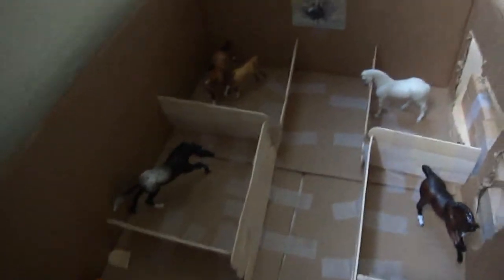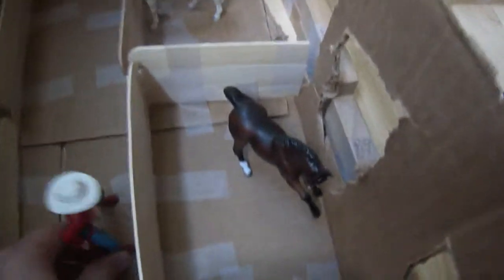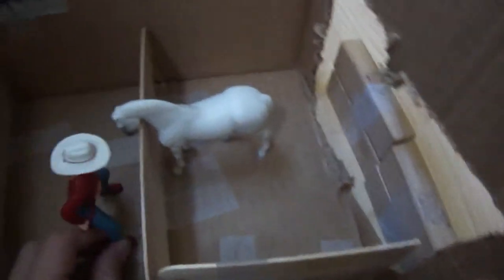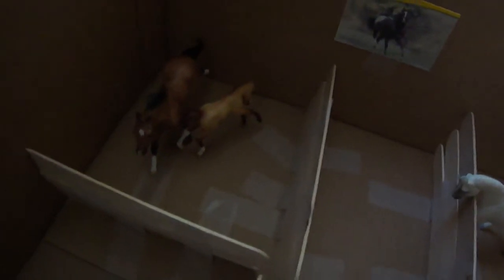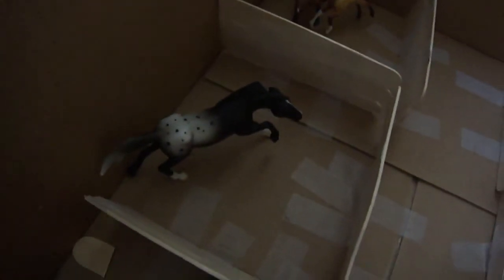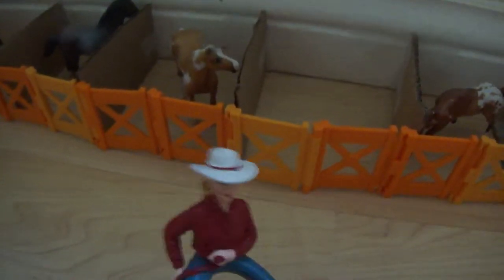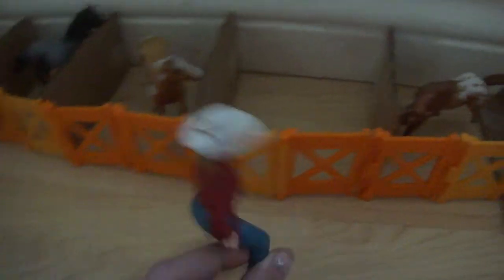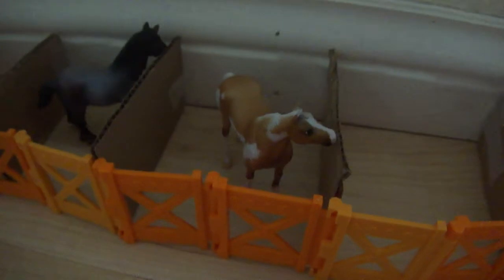Breyer Stablemates barn tour Mustang Stable